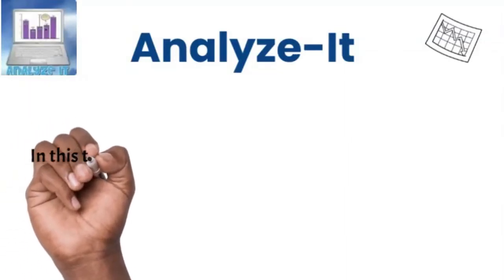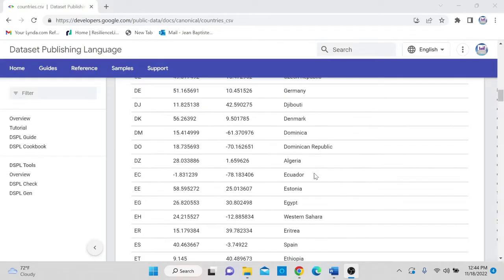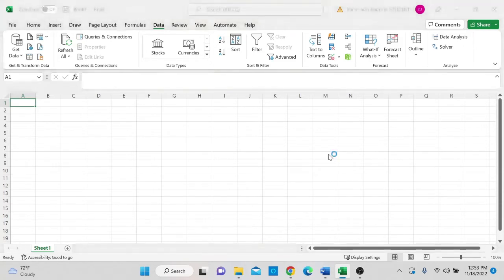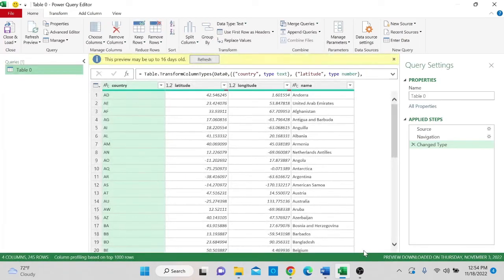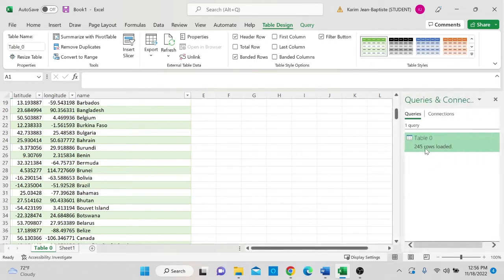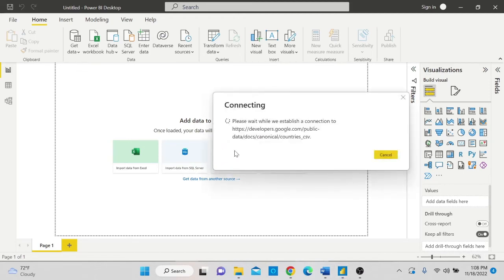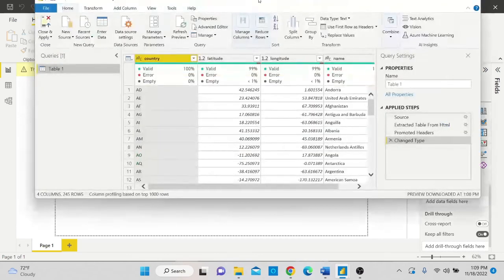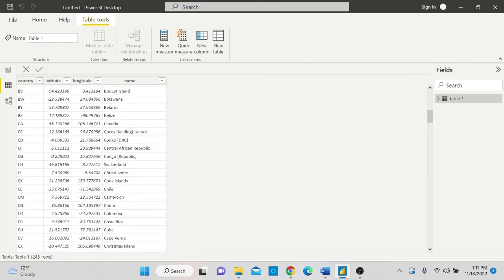How to import a table from a web page into Excel or Power BI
I'm showing how to import a table from a web page into Excel and Power BI  using a web connection